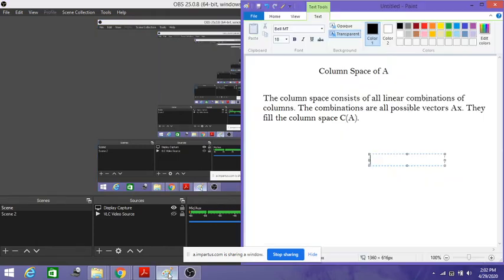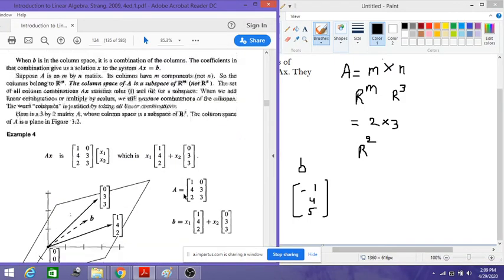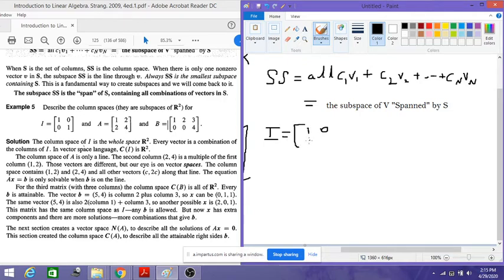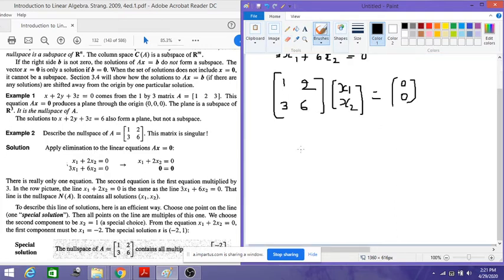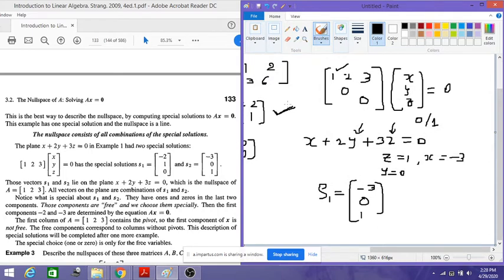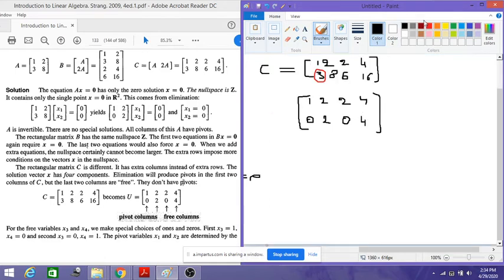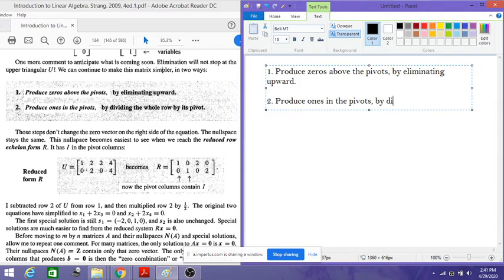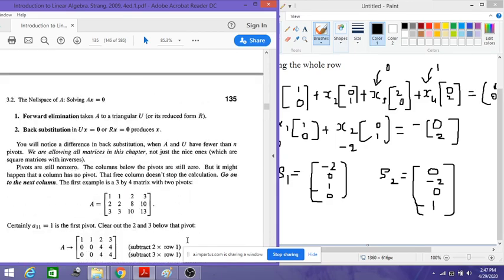Module 4 - 10 Column Space of vectors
Understanding column space of vectors